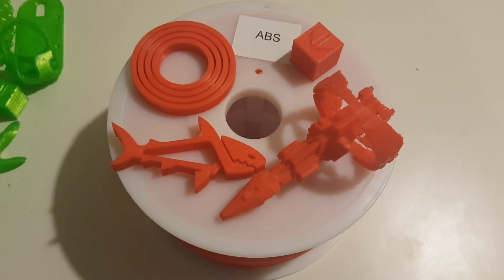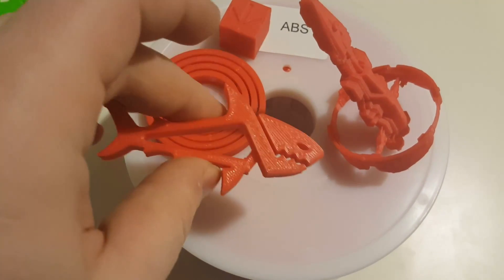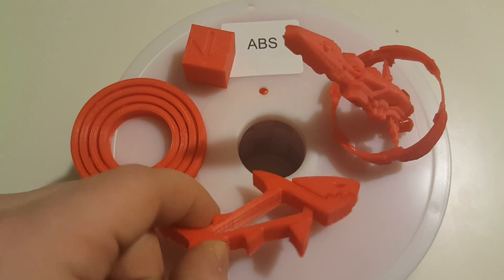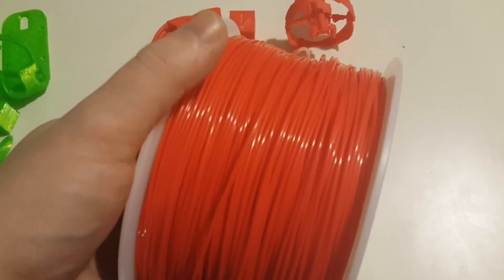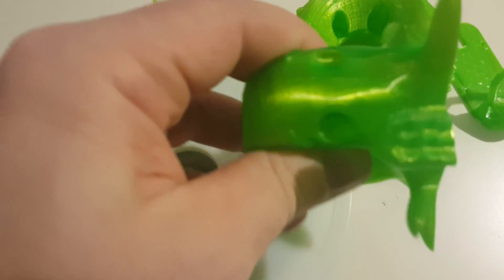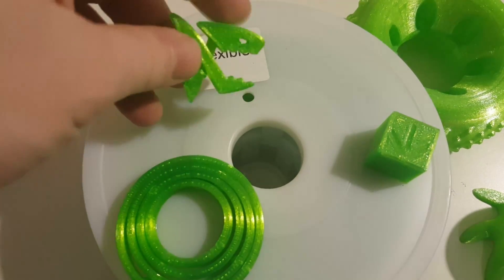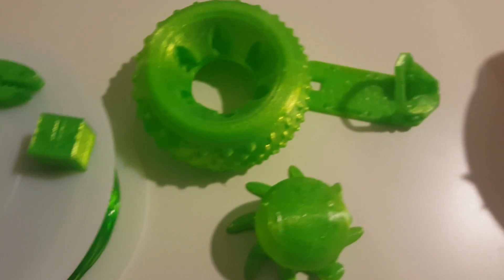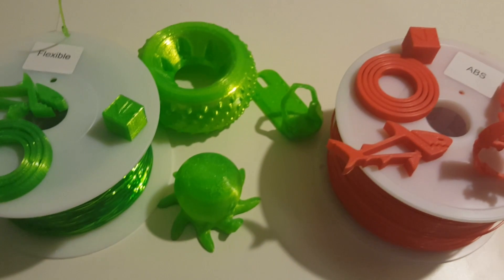FoxSmart Premium ABS and TPU Filament Review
FoxSmart sent me a roll of ABS and a roll of TPU to check out. Lets see how it does!